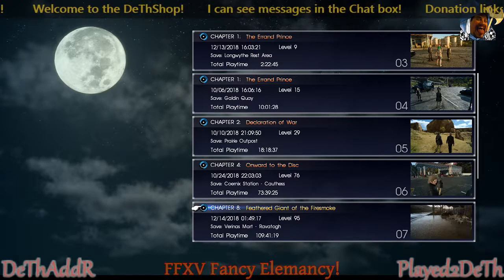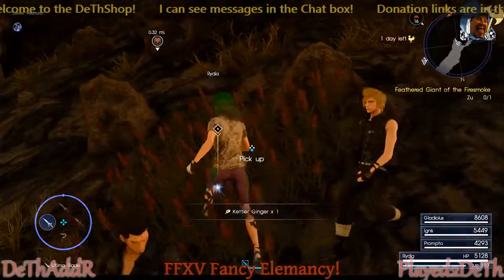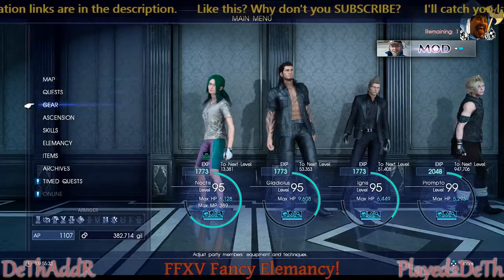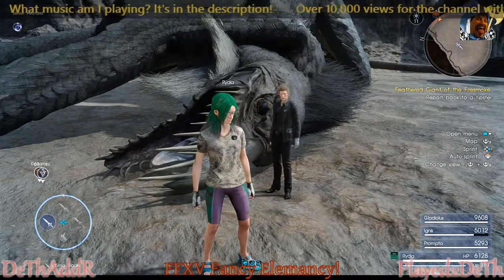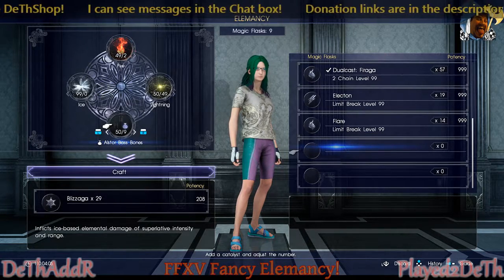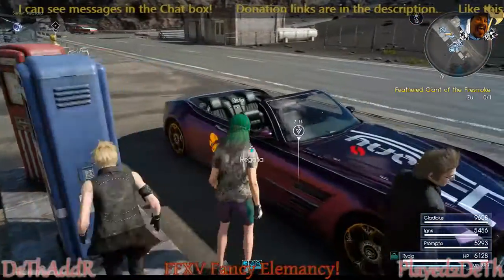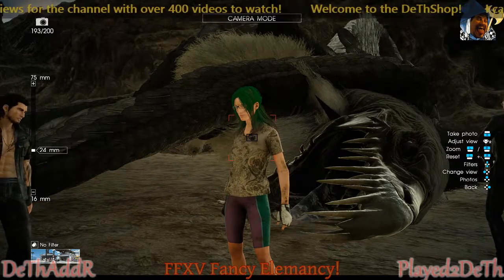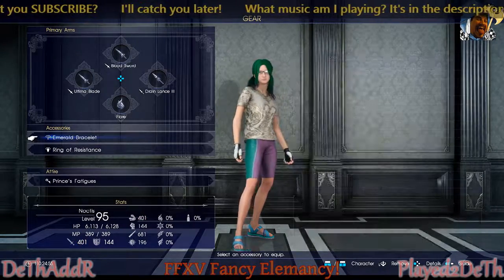Fancy Elemancy! - The DeThShop presents: Casual Final Fantasy FFXV Ep 02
OK, this is completely needed. It is 100% TRUE that Elemancy (Magic) in FFXV is COMPLETELY OP!

I'm giving you a total walkthrough of the easy way to get all that power so you too can come to the Dark Side. Come be my Padawan, total power awaits!

Small plinks 🎇 are always welcome and appreciated!🤘💕
Thanks for caring!

💓💓💓Super Special Thanks to All my Subs and Supporters! You make running a channel worth every bit of time I put into it!💓💓💓

An extra big THANK YOU to all these great musical content creators!

NoCopyrightSounds is a record label dedicated to releasing FREE music for the sole purpose of providing YouTubers/Streamers (Twitchers) with the finest music to enhance the creativity and popularity of your video/stream which is safe from any copyright infringement.

*Contact (Message) me if you have any issues with the music, images or artwork used in this video.